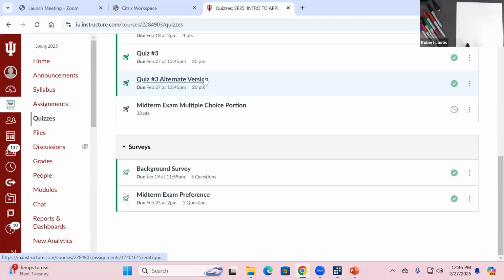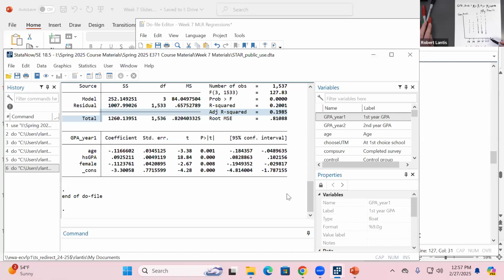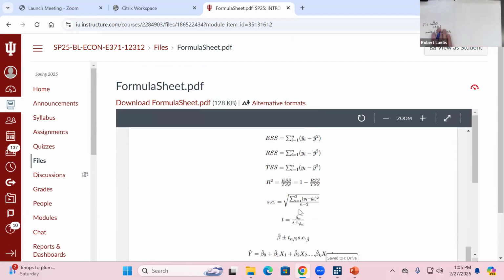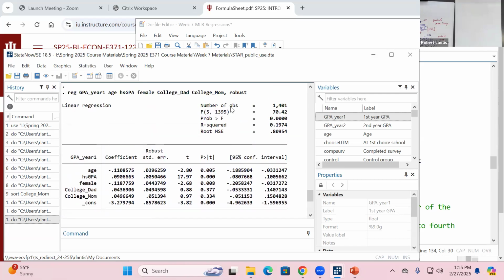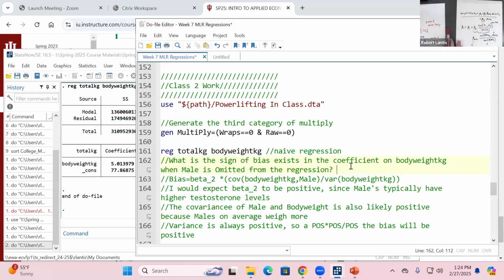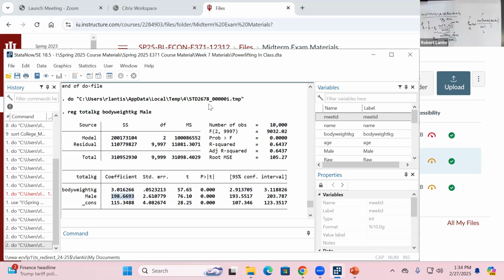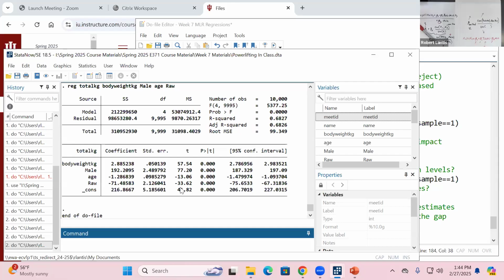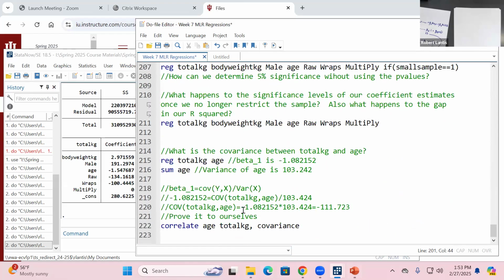Class Recording E371 2/27